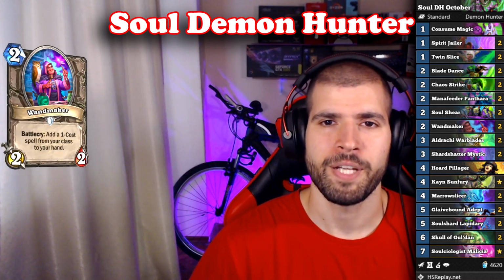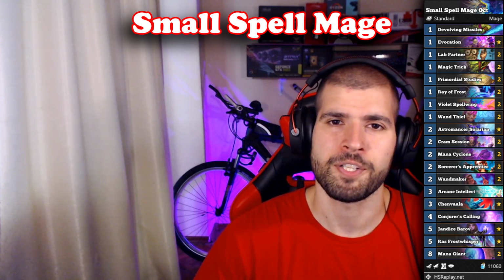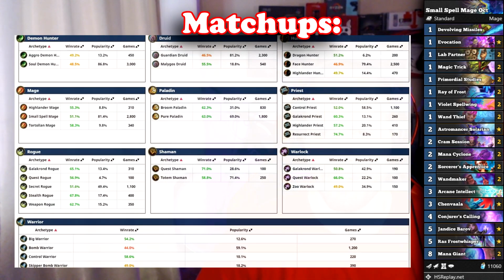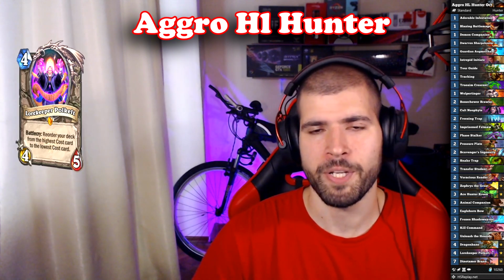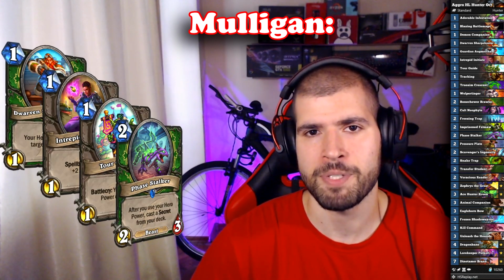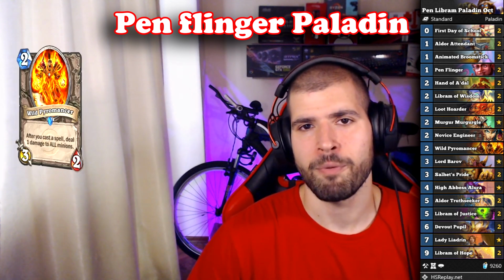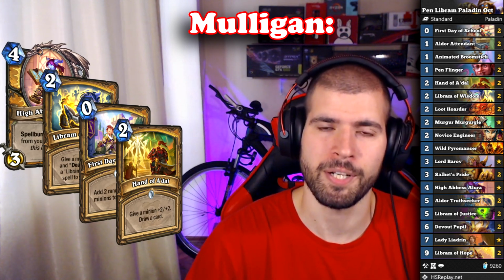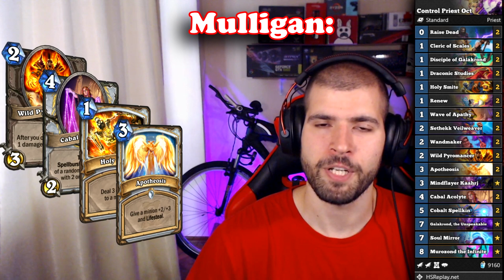Best Decks For Legend In October!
Today I will give you 5 of the best decks you can use to climb to legend in the new Season, with included win-rates and a mulligan guide, as well as, if they are in danger of getting nerfed. It would be awesome if we can reach 10000 subs by the end of the year. You can also check out some of my other in-depth guides on different important aspects of the game, but now, let’s get into the decks.

00:00 - Intro
00:36 - Soul Demon Hunter
AAECAea5AwTosAPaxgPUyAPP0gMNh7oD17sD4LwD2cYD/MgD/sgD0c0D+84D/tEDzNIDzdID1NID99UDAA==
 02:22 - Small Spell Mage
AAECAf0ECKsEg5YD+KwDxbgDjbsD4MwD0M4D2dEDC+YEn5sD4psD/50D+6wD/awDhc0Dzc4DpNED99ED/tEDAA==
04:30 -Highlander Hunter
AAECAR8eqAK1A8cDhwSXCNsJ/gz8owOfpQOmpQP5rgP7rwP8rwOHsAOiuQP/ugPWvgPXvgPevgPDzAPczAObzQOizgPhzgOC0APG0QO50gPj1AOL1QP21gMAAA==
06:28 - Broom Paladin
AAECAZ8FBpwC9gf8uAOEwQOT0APD0QMM+wGVpgPKuAP9uAPquQPruQPsuQPKwQOVzQOezQOfzQPA0QMA
08:19 - Control Priest
AAECAa0GBIWtA46xA8i+A8jAAw2XAvYH2qwDgbEDmLYDk7oDm7oDr7oD3swDy80D184D49ED/tEDAA==
09:39 - Other Good Decks